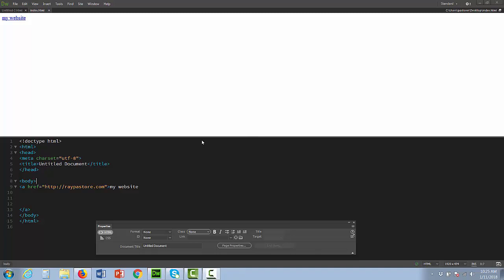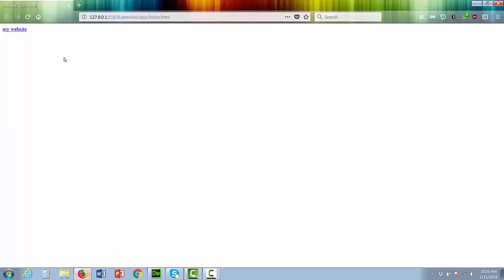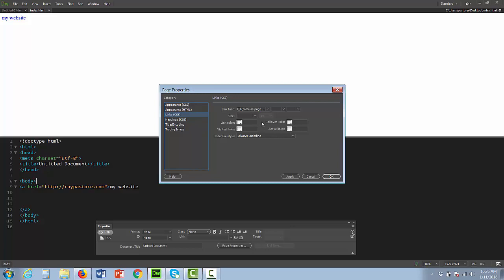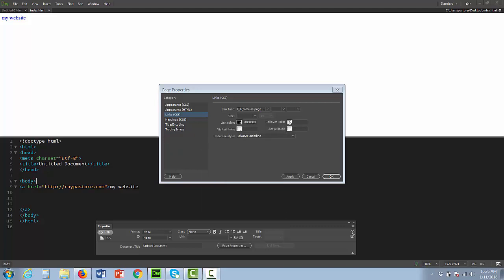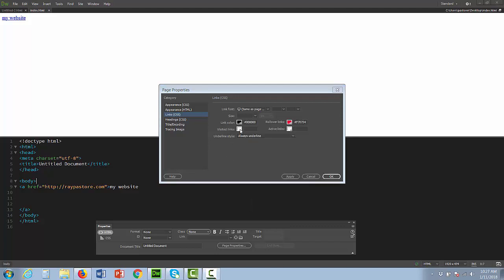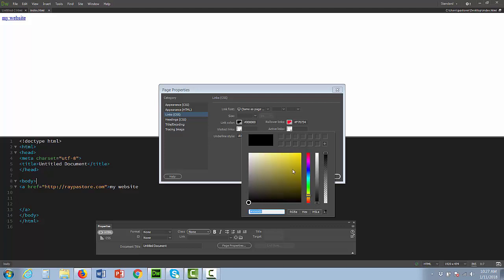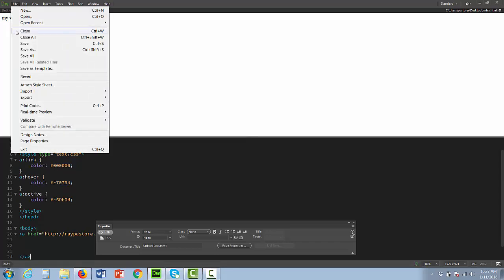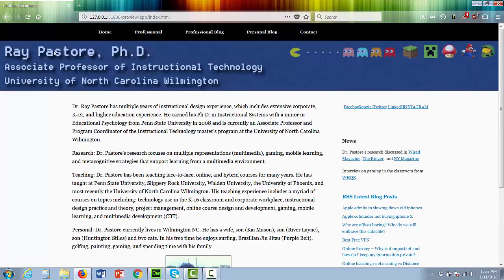How to change the color or a link on rollover in Dreamweaver CC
How to change the color of a link. How to change the color when you rollover a link